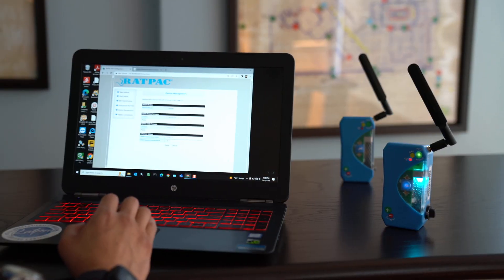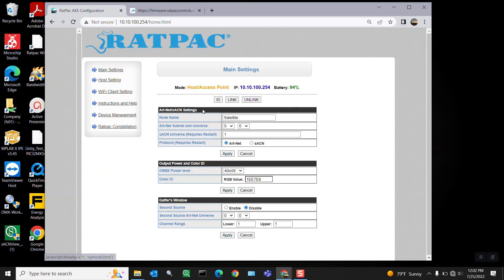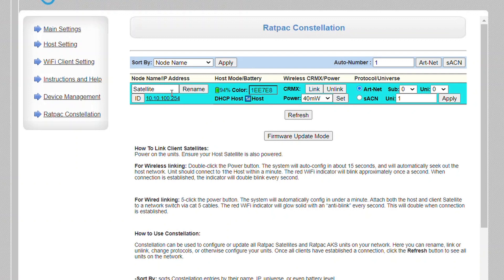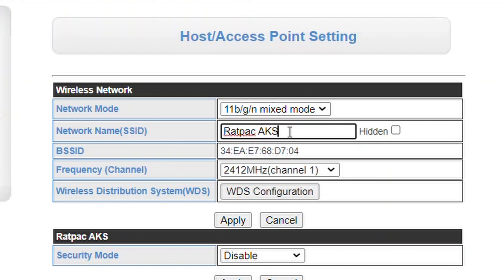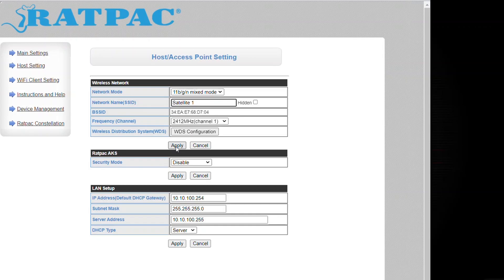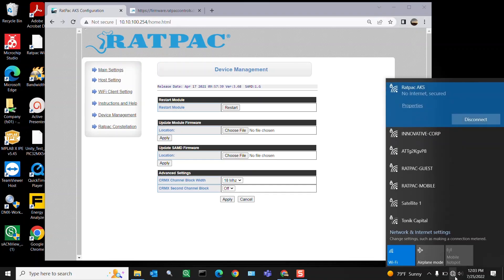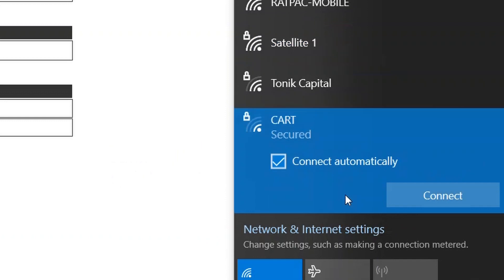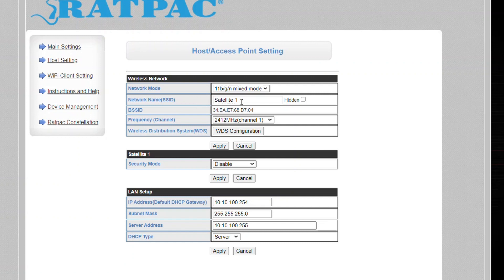TECH TIP: How to Change a Network Name on a Satellite (PC)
This video explains how to change network name (SSID) on a Satellite device.

Join the RatPac Support Official User Group on Facebook for questions and answers about our products:

About Ratpac Controls:
Established in Los Angeles in 2011 with locations nationwide, RatPac Controls designs manufactures, sells, and rents power and data distribution equipment for lighting in the Motion Picture, Television, and Broadcast Media industries. Our product developments are focused on making the jobs of lighting and rigging easier and more efficient. Our products have been used on major motion picture and television shows worldwide for over a decade. These product portfolios include whisper-quiet dimming solutions for all varieties of HMI, LED, and tungsten lights. We also lead the way in wireless lighting control systems, designing and manufacturing transmitters and receivers compatible with all varieties of lighting fixtures commonly used on production sets.